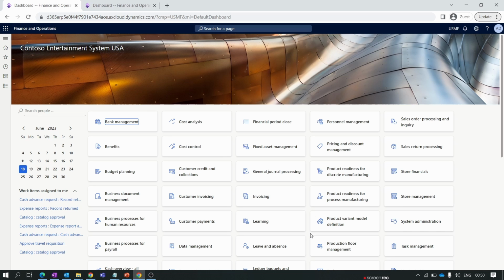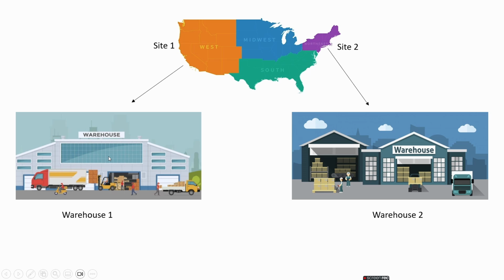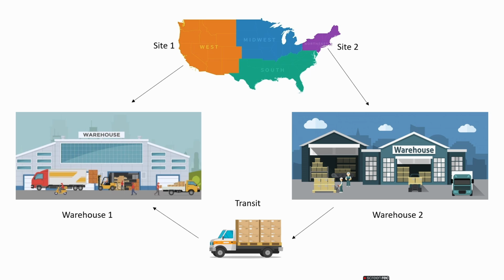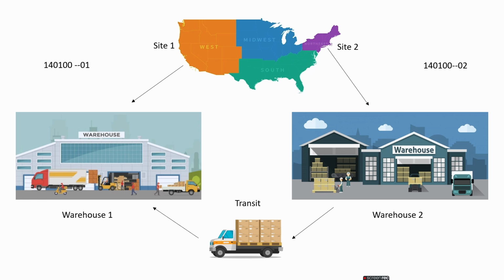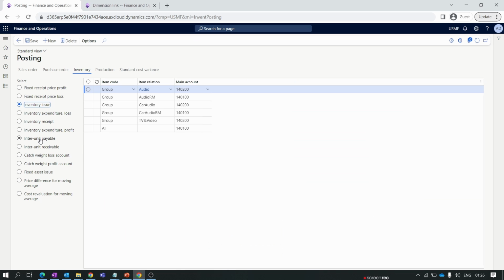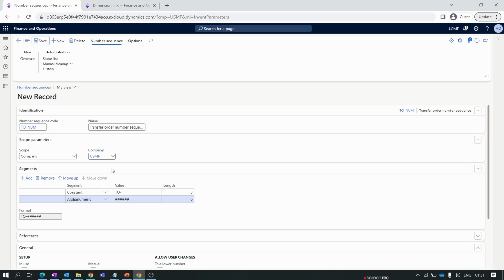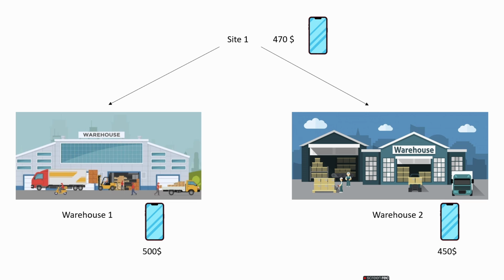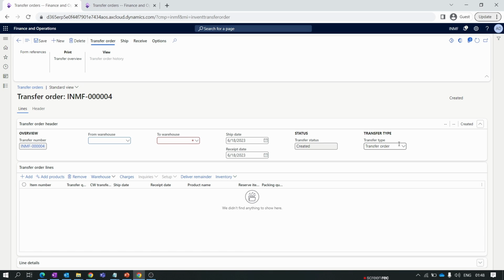EPISODE 3 | Introduction to Transfer Order in Microsoft Dynamics 365 Finance and Operations (Part 1)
Welcome to Episode 3 of our Microsoft Dynamics 365 Finance and Operations series! In this installment, we dive into the fascinating world of transfer orders.

In Part 1, we start by exploring the fundamental concept of transfer orders. What exactly is a transfer order, and how does it fit into the broader context of Microsoft Dynamics 365 Finance and Operations? We'll break it down for you, providing a clear understanding of its purpose and functionality.

To ensure a smooth learning experience, we discuss the prerequisites of transfer orders. Understanding these requirements is crucial for effectively utilizing transfer orders in your day-to-day operations. We'll guide you through the necessary steps to set up and configure transfer orders in your Dynamics 365 environment.

Moreover, we address a common question: what sets transfer orders apart from transfer journals? By highlighting the key differences between these two concepts, you'll gain a comprehensive understanding of their distinct functionalities and use cases.

Next, we delve into the fascinating topic of transit warehouses. Discover how these specialized storage facilities play a crucial role in the transfer order process. We'll explore the benefits they offer and how they can streamline your inventory management.

The financial dimension in the site is another aspect we cover in this video. We'll explain how you can leverage financial dimensions to enhance your site-based operations within transfer orders. Understanding this feature will enable you to track and analyze financial data with greater precision and efficiency.

Lastly, we shed light on the unique transfer order features specific to the Indian localization of Microsoft Dynamics 365 Finance and Operations. If you operate within the Indian market, this section is tailored specifically to address your localization requirements and provide insights into how transfer orders can cater to your specific needs.

Join us in this informative episode as we unlock the world of transfer orders in Microsoft Dynamics 365 Finance and Operations. Whether you're new to the system or seeking to enhance your existing knowledge, this video will equip you with the tools and insights to maximize the potential of transfer orders in your organization.

Timecodes:
0:00 - Introduction
0:47 - What is a Transfer order
1:50 - Difference between Transfer Order and Transfer Journal
5:58 - Use of Transit Warehouse in the transfer order
7:43 - Prerequisite for Transfer order
8:15 - What is Financial Dimension
9:35 - Enable Financial Dimension for Site
11:00 - Setup inventory account for transfer Order Posting
12:31 - Create Transfer Order
12:58 - Create and Assign Transfer Order Number Sequence
16:20 - Transfer Order Status
17:52 - Storage dimension role in Transfer Order
19:56 - Transfer type in Transfer Order (Only for Indian Legal Entity)